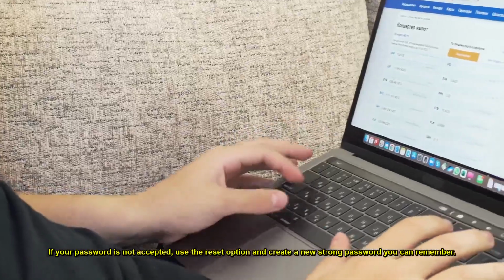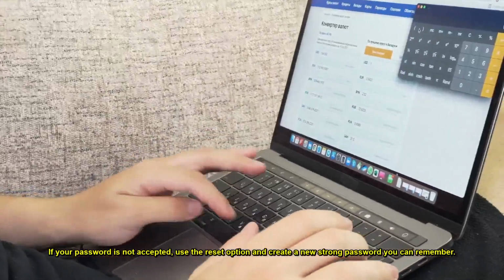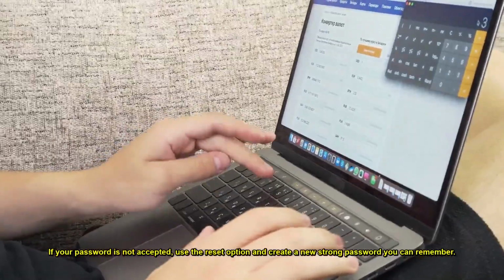How to transfer Terraform state securely between backends - Detailed Guide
In this comprehensive guide, we’ll walk you through the process of transferring Terraform state securely between different backends. Whether you’re migrating to a new backend or ensuring your infrastructure as code remains secure, this video covers best practices, tools, and techniques to make the transition smooth and safe. Learn how to manage your Terraform state files effectively and avoid common pitfalls that can lead to data loss or security vulnerabilities. Perfect for DevOps engineers and cloud architects looking to enhance their Terraform skills!